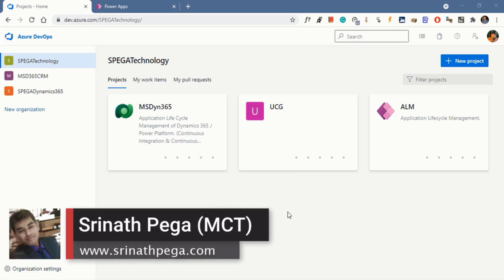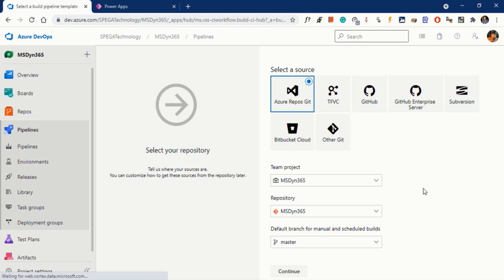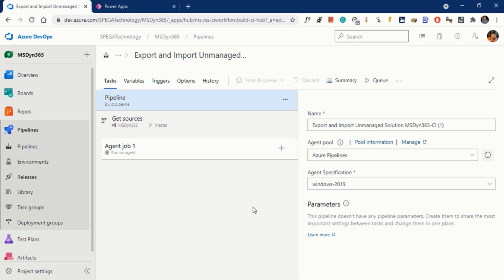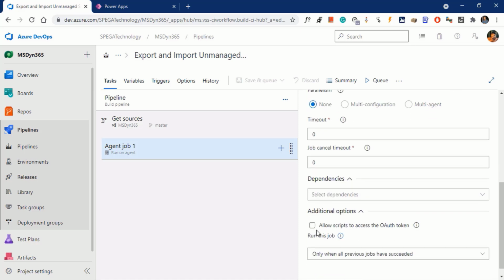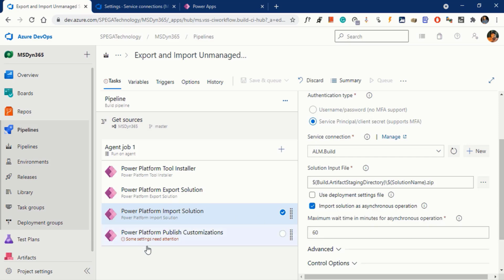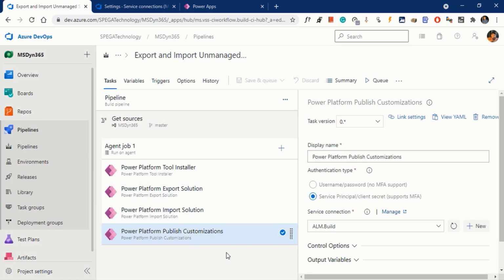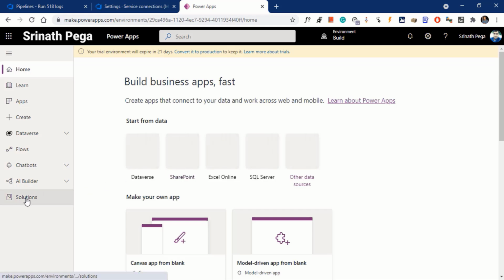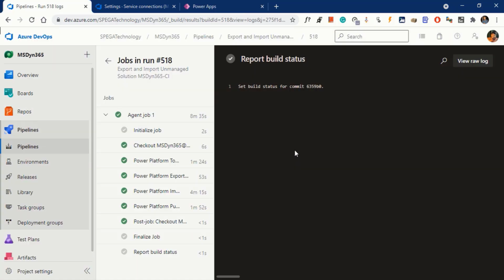ALM for Dataverse | Build Pipeline | Export & Import Unmanaged Dataverse Solution By Srinath Pega